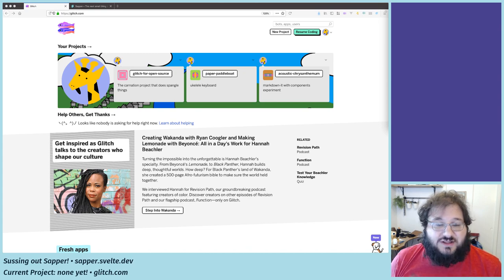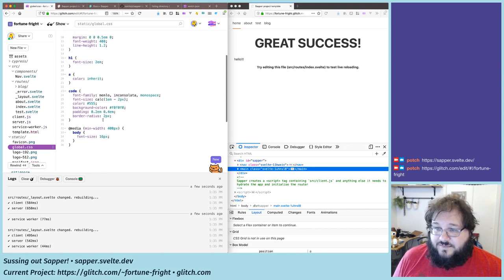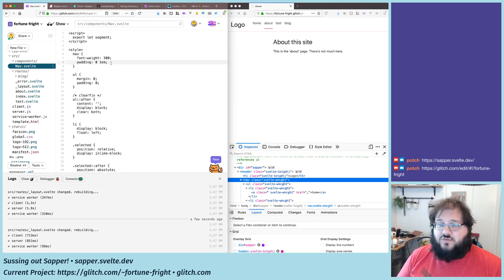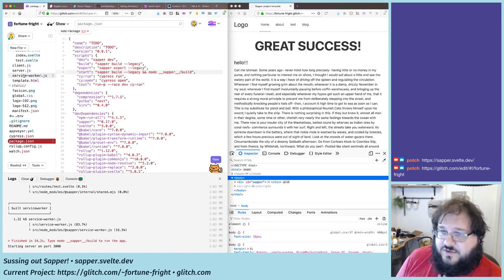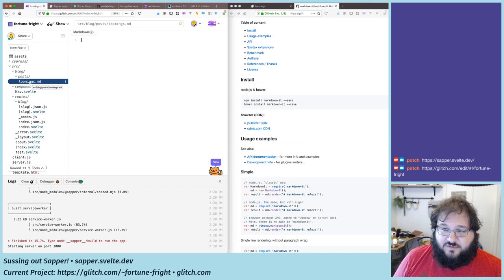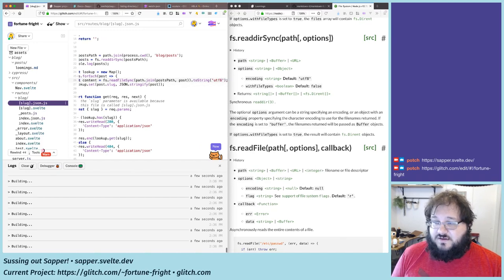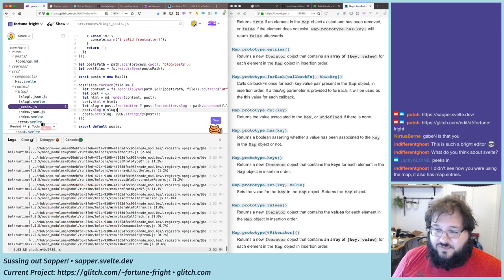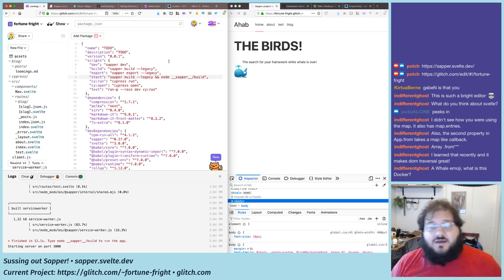Potch Tests Out Sapper!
Want to learn even more about Svelte? Well, jump into Sapper with us this week!

Learn how to use Sapper, a framework built on top of Svelte! It's a full-stack framework like Next.js, which means it has both frontend and backend functionality built-in!

Potch makes sure it's pretty straight forward to pick up while he shows us how to build a custom multipage website!

Don’t forget to subscribe and to check out new episodes every Monday at 5:00pm est. Leave us a comment below for future topics, problems, and and interesting creations we can feature!